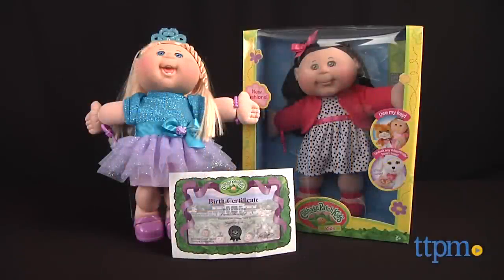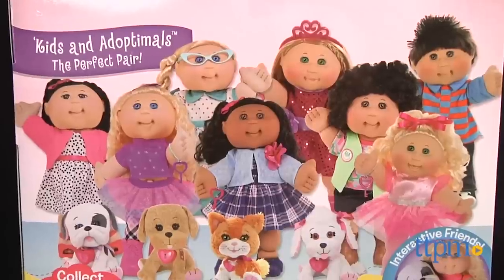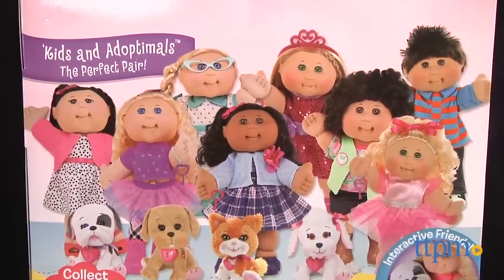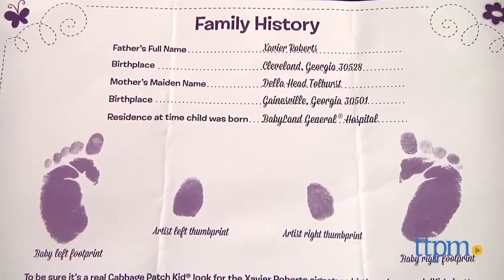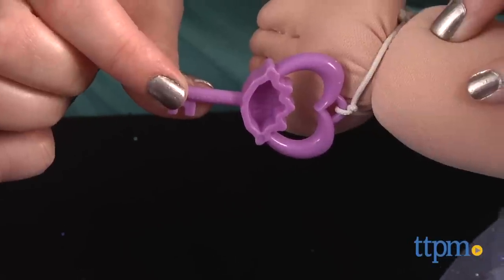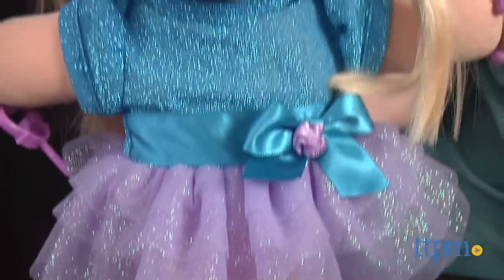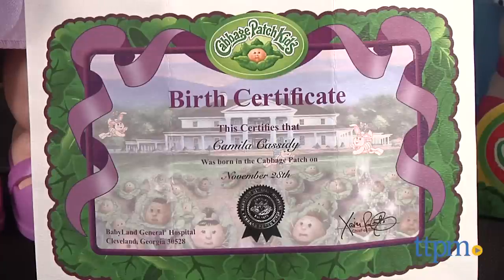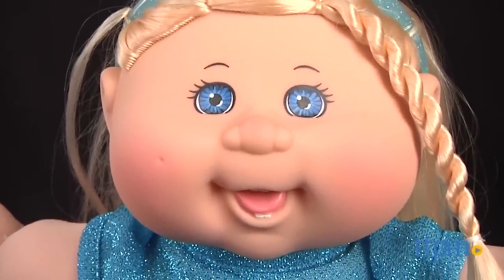Cabbage Patch Kids from Wicked Cool Toys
NEW 2015 CABBAGE PATCH KIDS dolls, a classic 1980s toy, now come in new fashion themes: preppy, adventure, glitz, trendy, glam, vintage, and rocker. For full review and shopping info

Product Info:
Cabbage Patch Kids now include new fashion themes. Each baby powder-scented doll still comes with a unique name, birth date, birth certificate, and adoption paper.